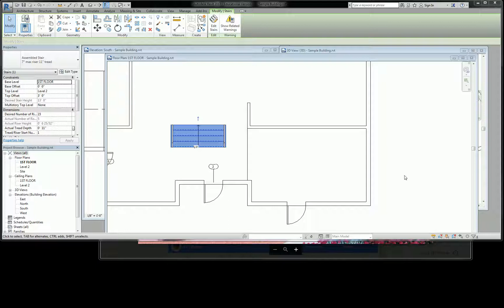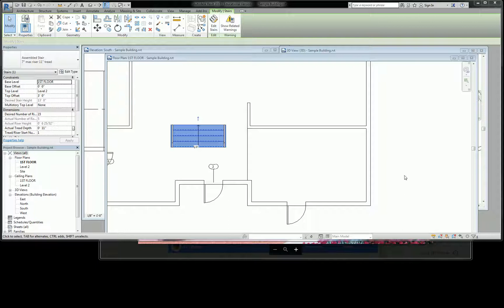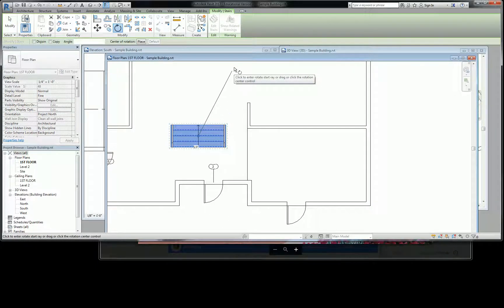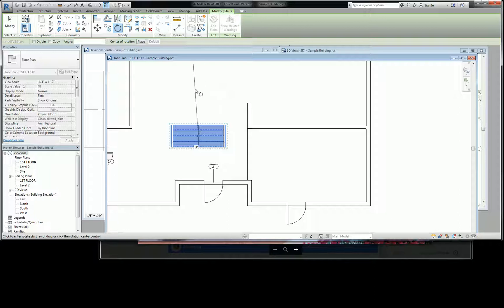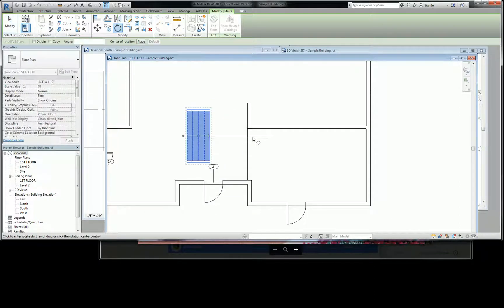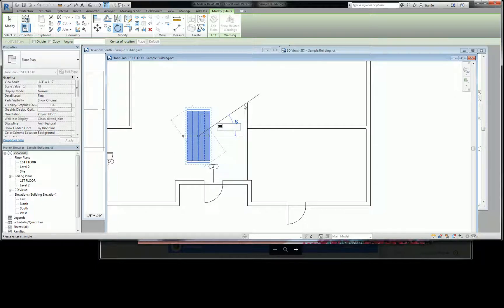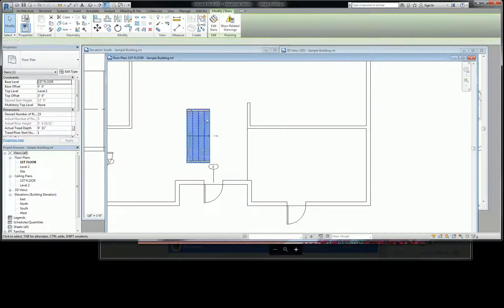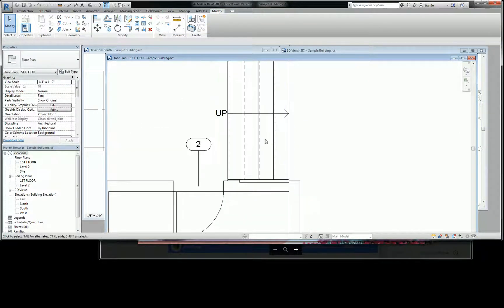Revit Rotate Tool